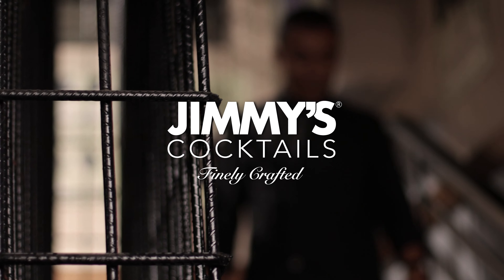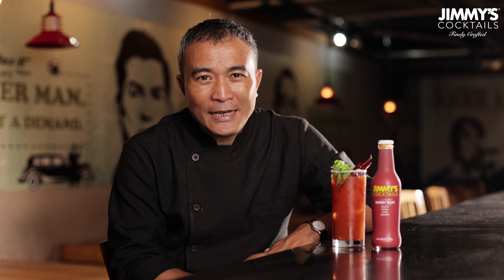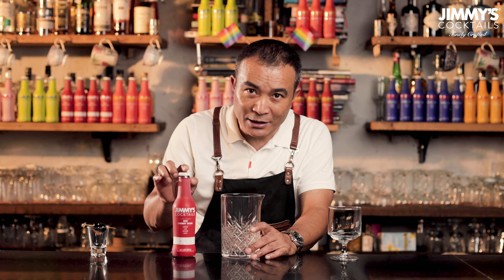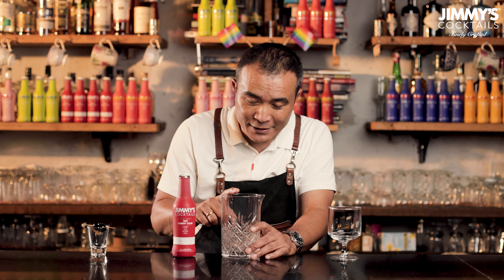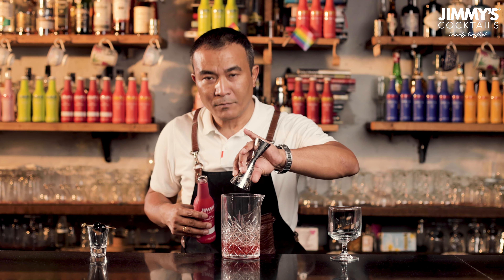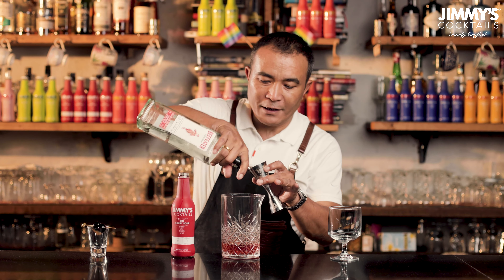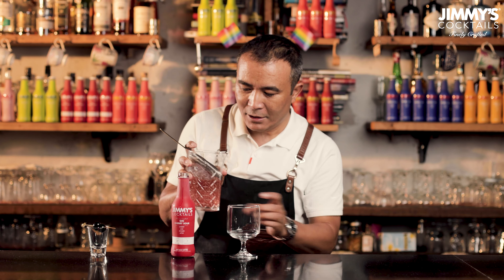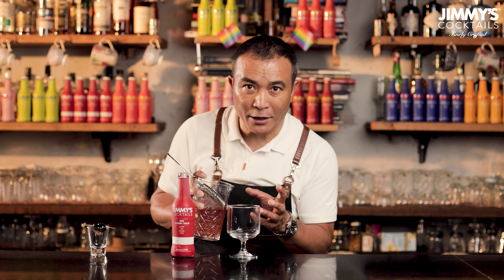Jimmy’s Masterclass Ft Yangdup Lama | Perfect Jimmy’s Gin Cherry Sour under 60 secs.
Jimmy’s Masterclass continues to bring you the craft of perfect Cocktails at home, in under 60 seconds.
- By Yangdup Lama

This video brings a convenient and consistent solution for serving a delicious GinCherrySour cocktail - the perfect alternate to Tonic Water.

Learn from the master @thespiritedmonk himself, on the right mix, right glassware, right spirit and that perfect balance, for a finely crafted Jimmy’s Gin Cherry Sour Cocktail.